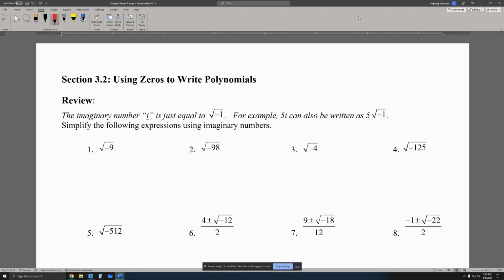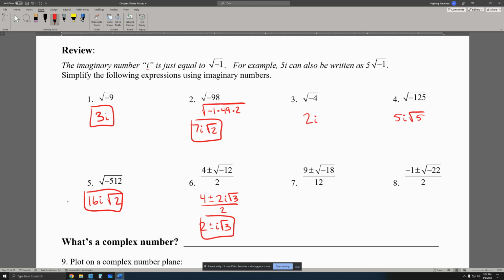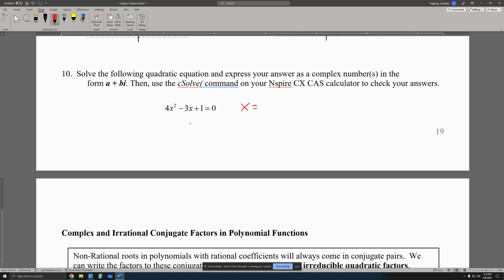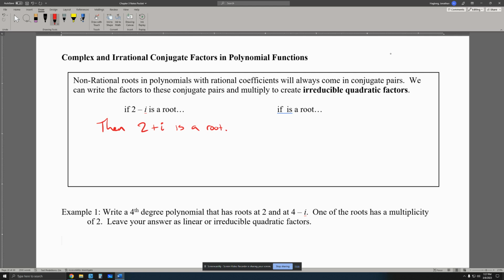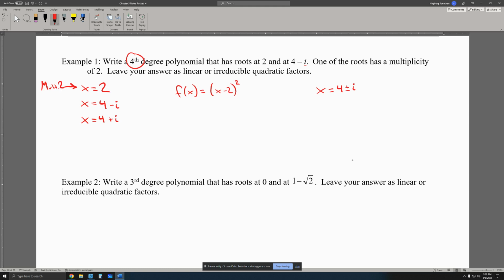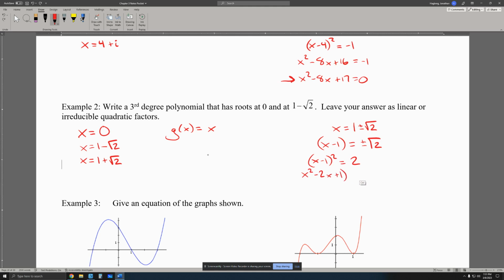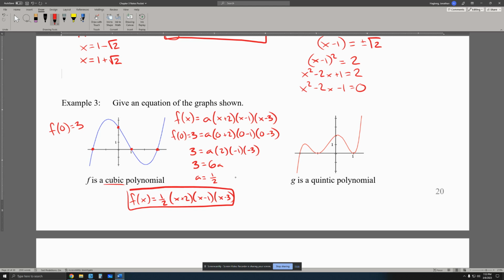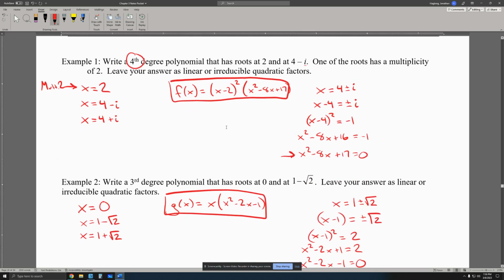Using Zeros to Write Polynomials (with Complex Roots) - PRECALCULUS